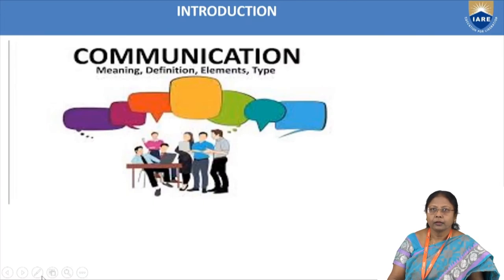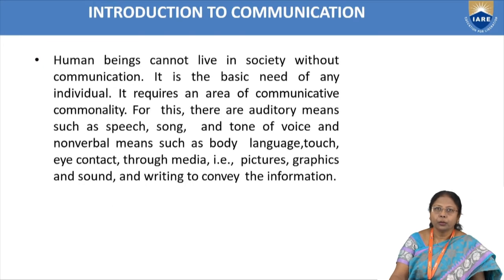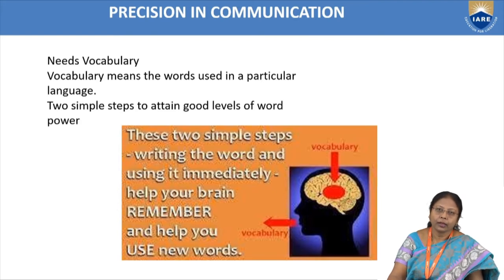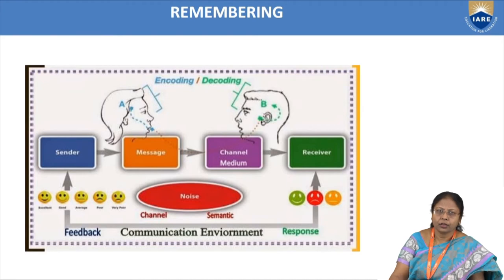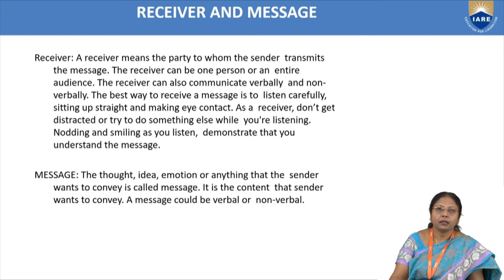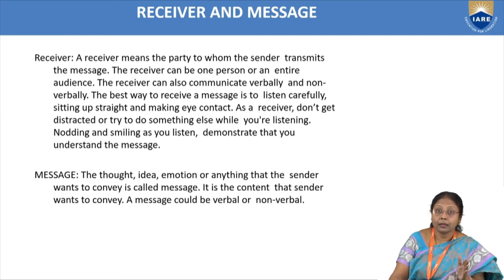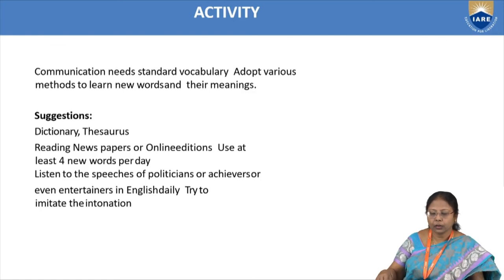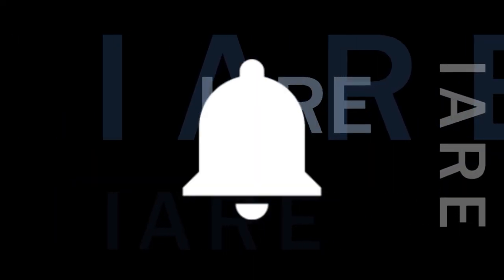Communication skills by Ms. P B Esther Rani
Introduction to Communication Skills by Mrs. P B Esther Rani, Assistant Professor of English  at Institute of Aeronautical Engineering, Hyderabad.
This Module covers Significance of communication, Process of communication, Elements  communication skills- sender, receiver, message, channel and feedback